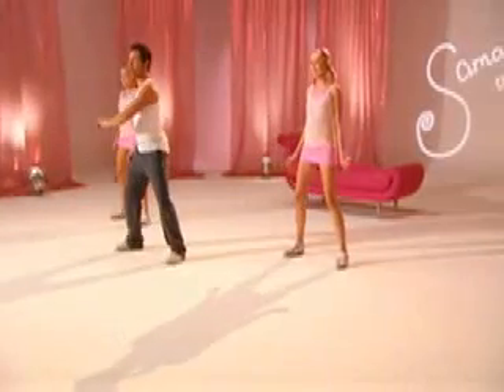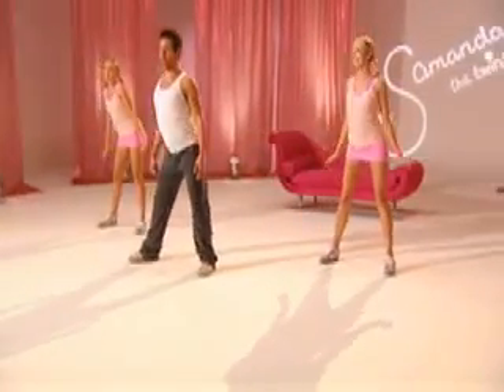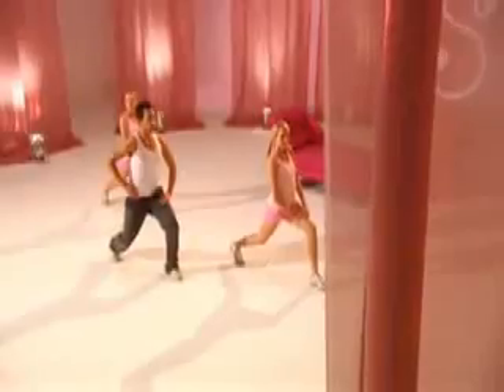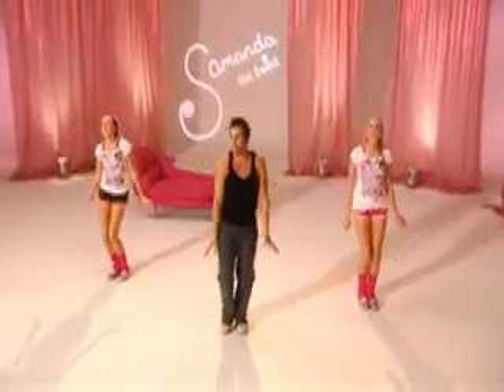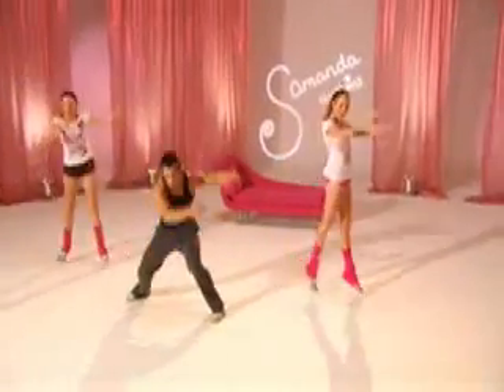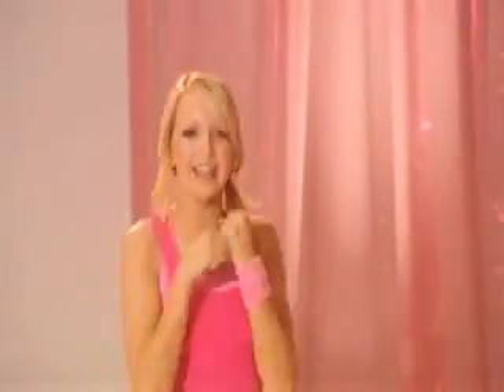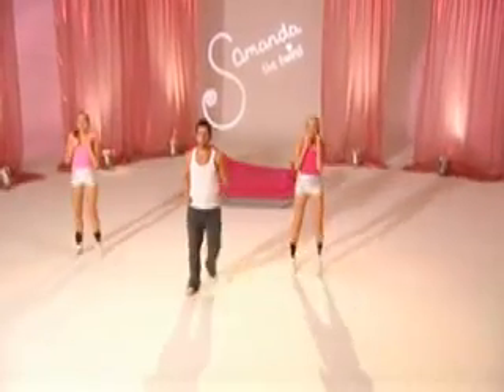Samanda Twins Work Out DVD